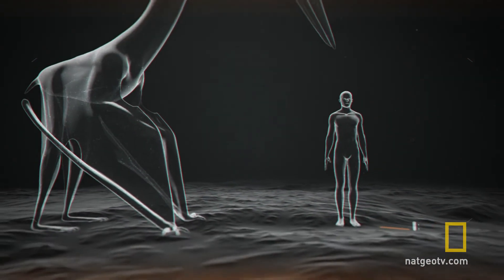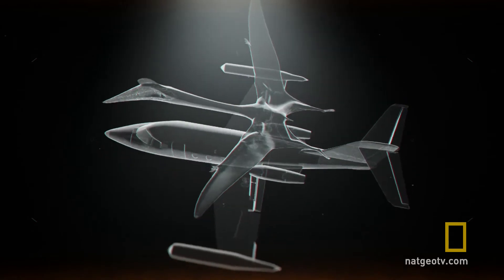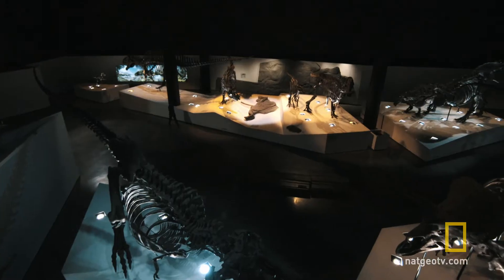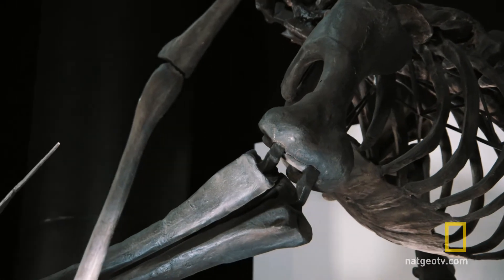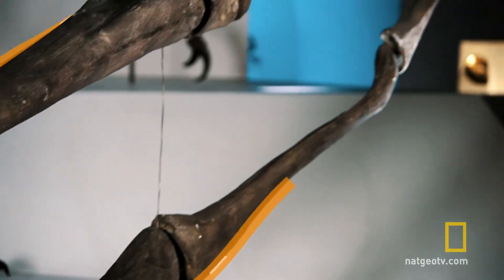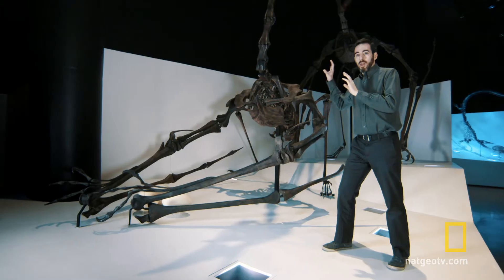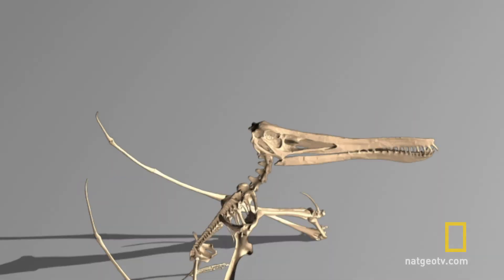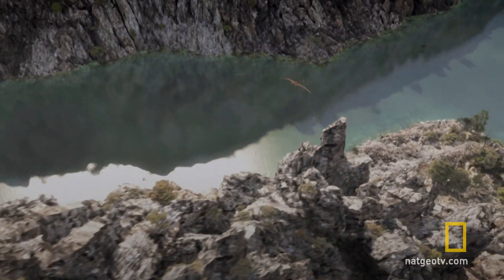Megapotowory - Największa rozpiętość skrzydel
Pterozaur korzystał z gigantycznych rozmiarów ścięgna, by katapultowań się do lotu w powietrzu.